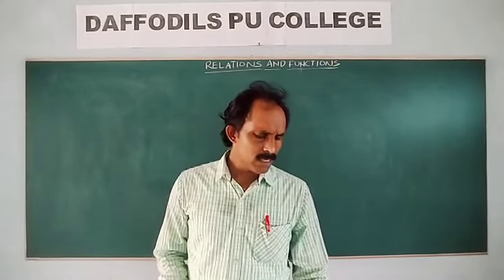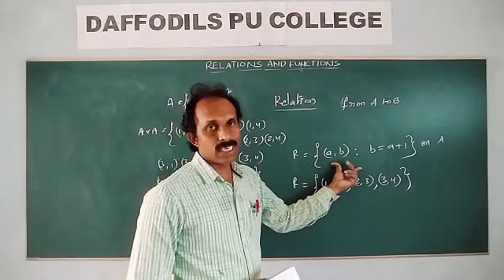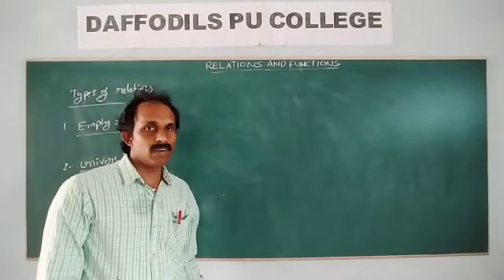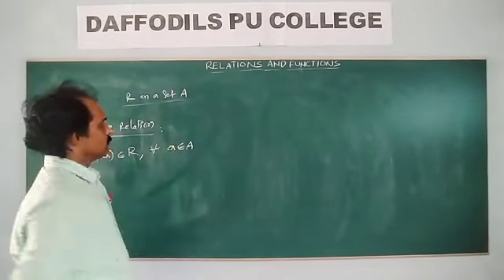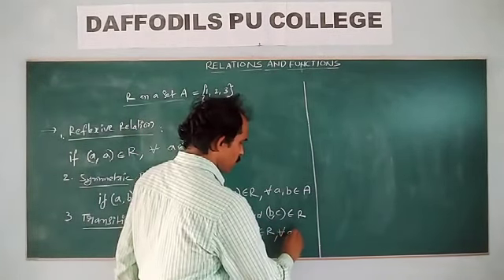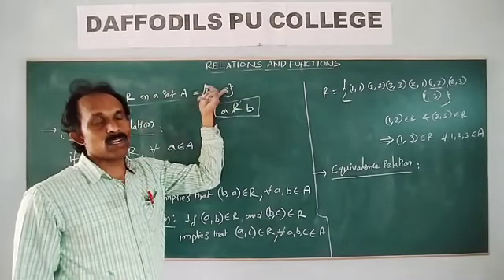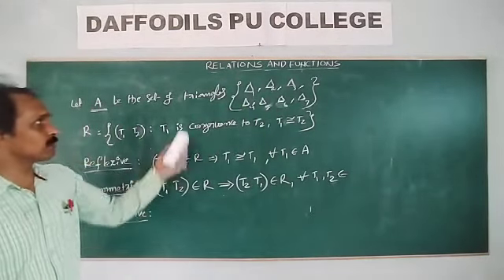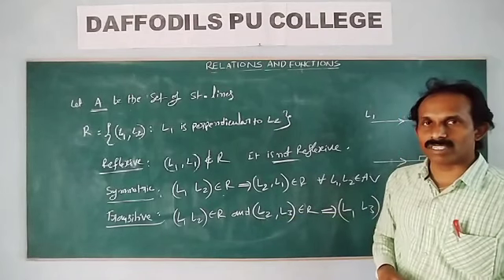Math, 2nd pu, Relations and Functions 33